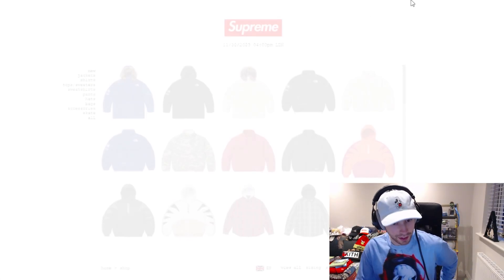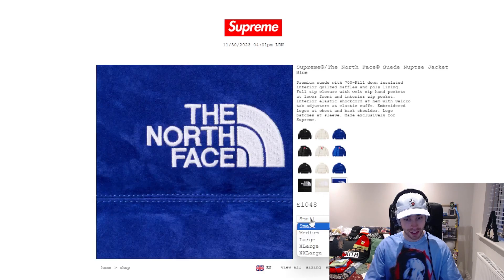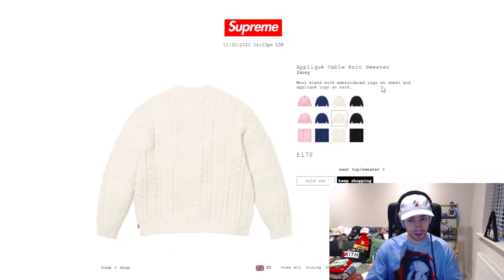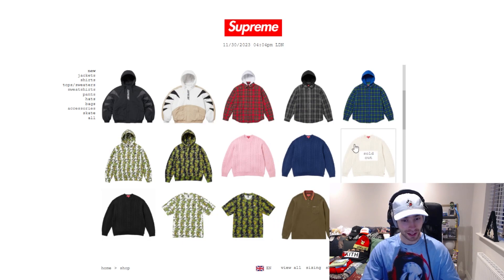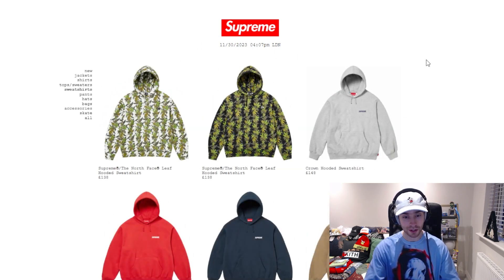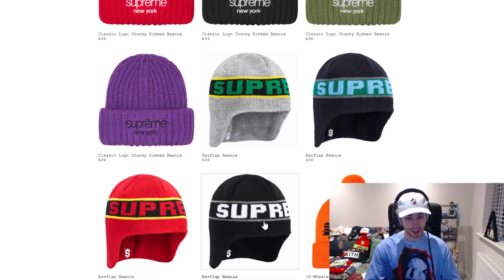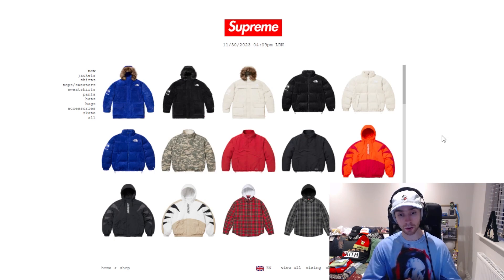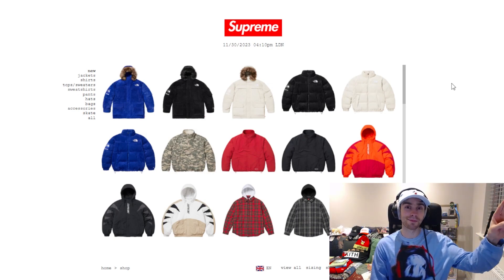Supreme FW23 Week 15 - TNF Week - Not A Live Cop